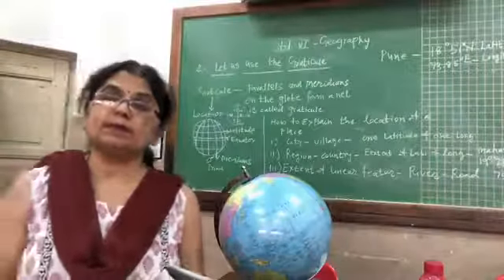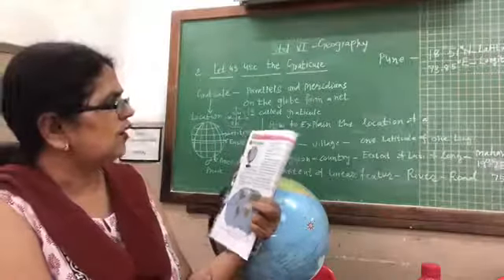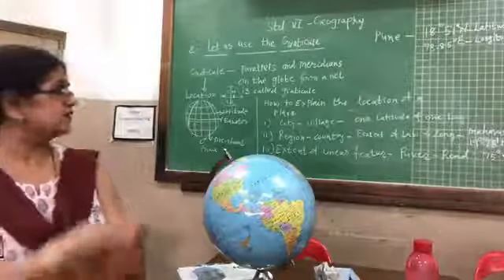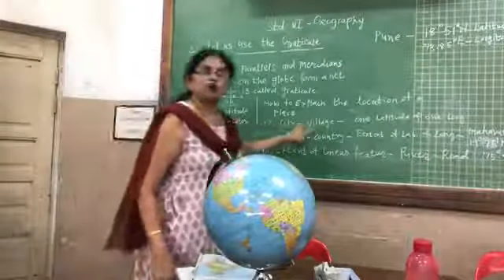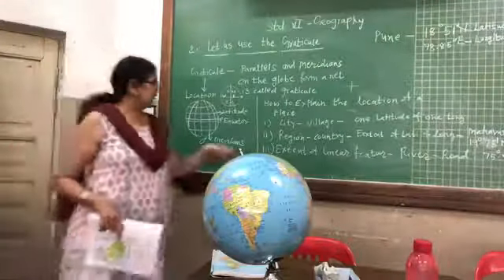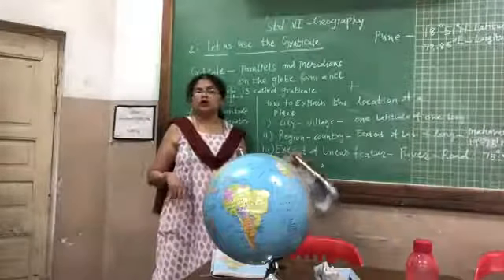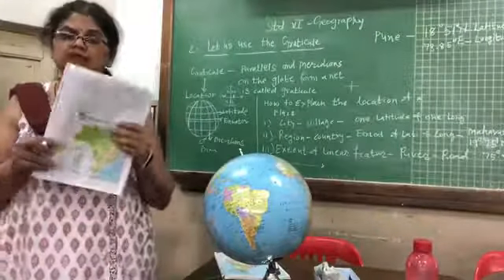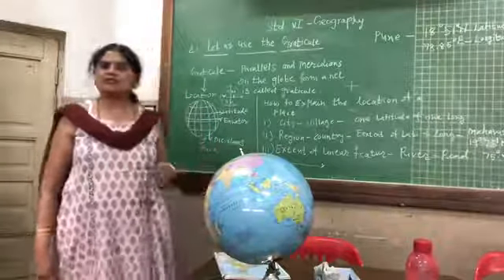Std 6th Geography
Lesson 2 B ( Let's use the Graticule)